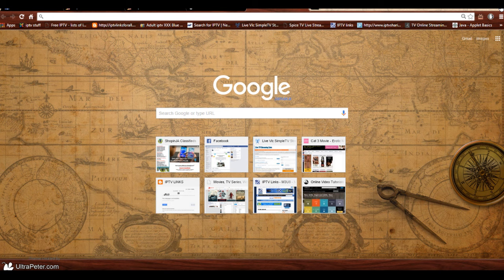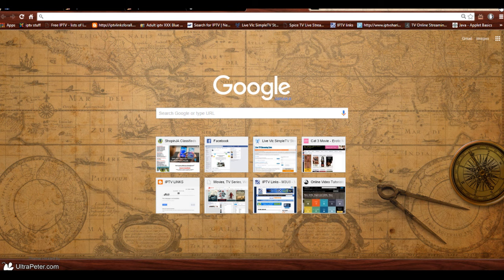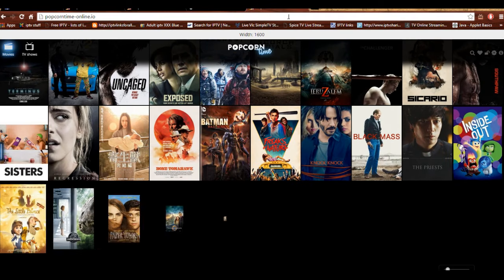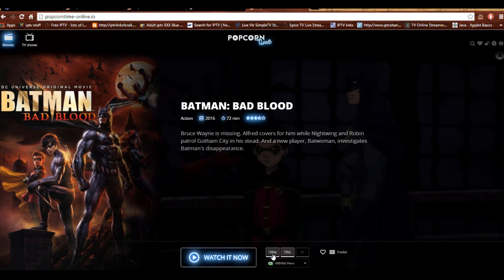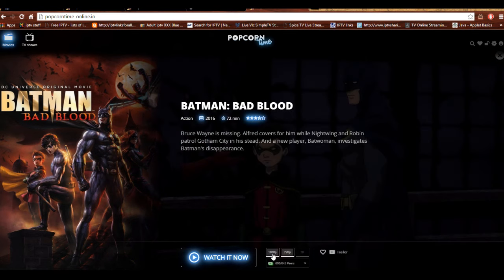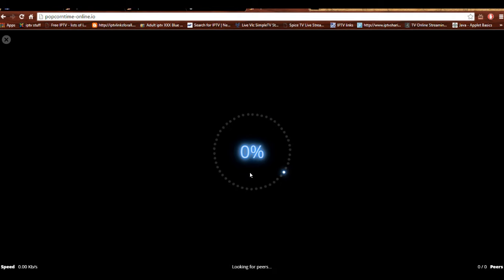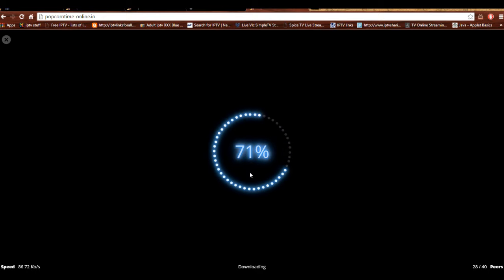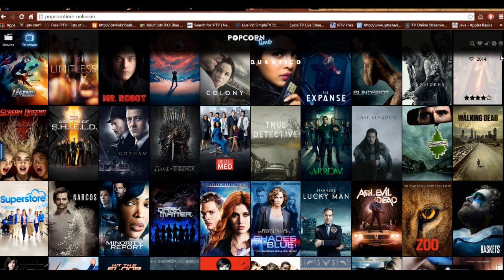PopcornTime has a WebVersion now!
Now you can watch any Movie in your Browser.

In this video...we simply announce the fact that the popular  software Popcorn-Time has resurrected in the form of a web app
for any browser.

we do not promote piracy or any such thing.